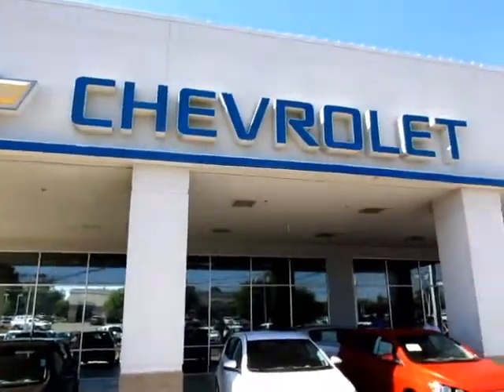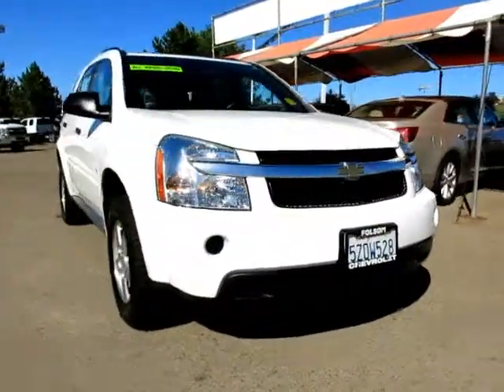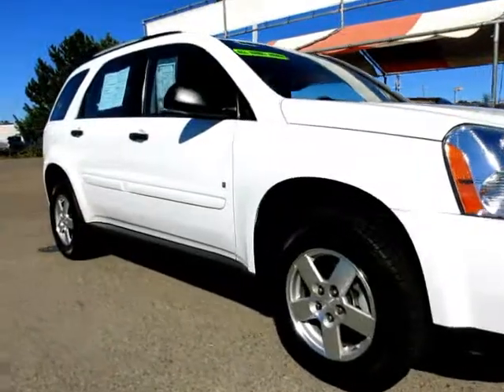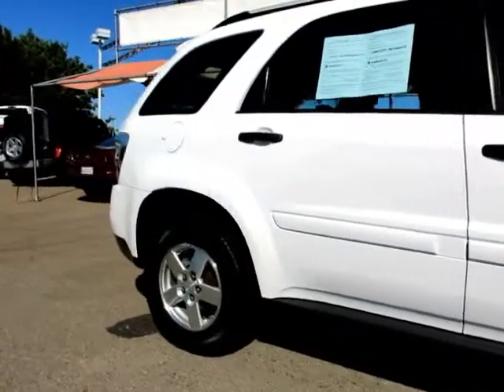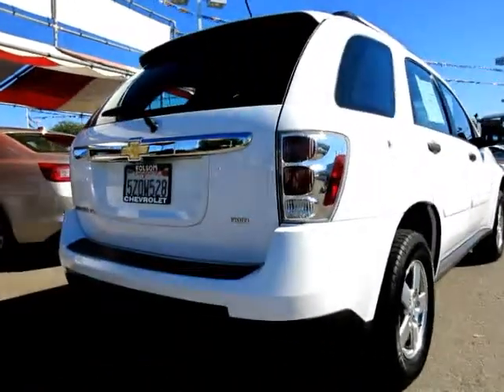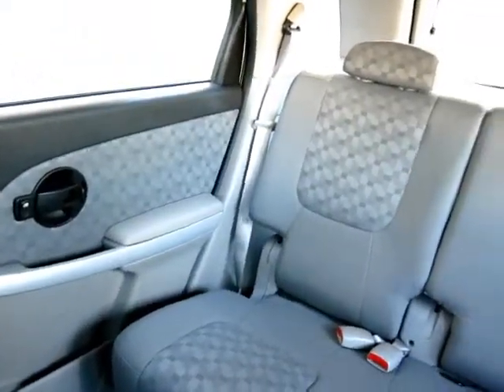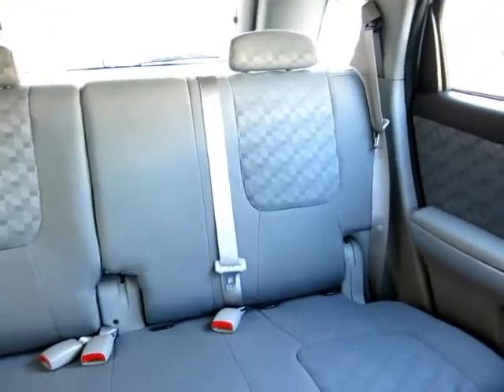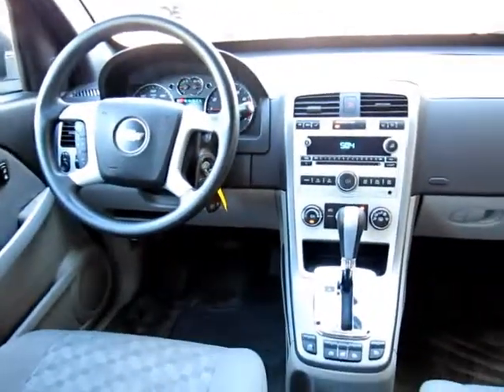2007 Chevrolet Equinox LS Sport Utility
This 2007 Chevrolet Equinox LS Sport Utility is another fine vehicle from Folsom Chevrolet.